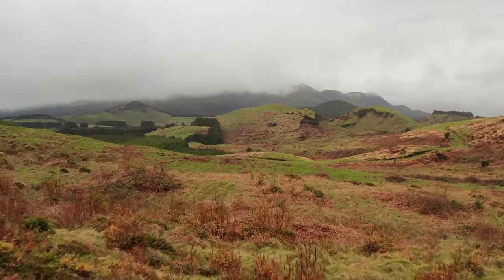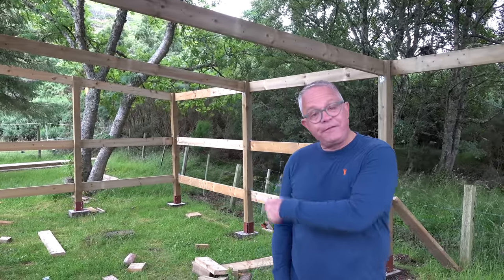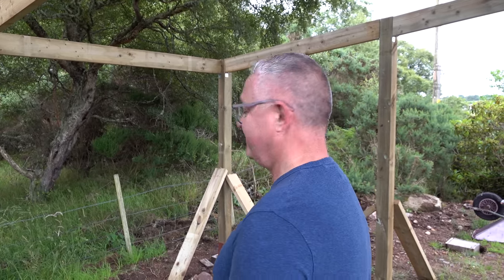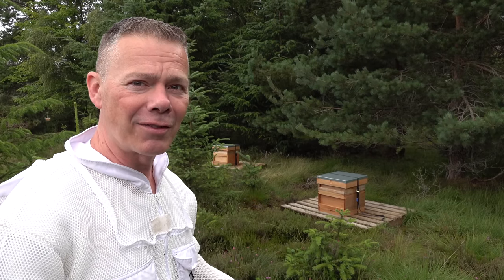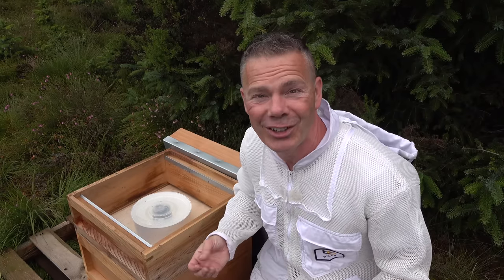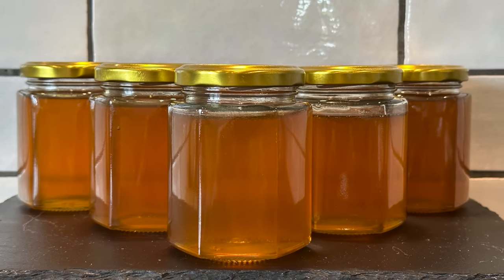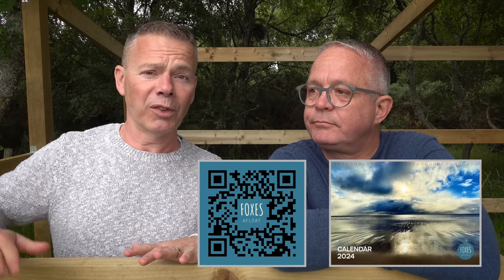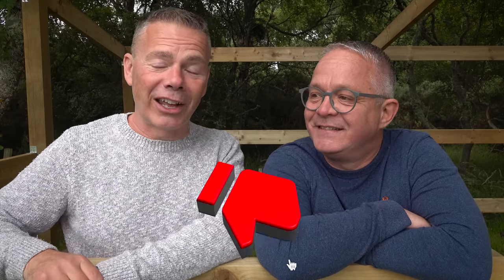Cold, Wet, and Hard! Summer in the Highlands 🏴󠁧󠁢󠁳󠁣󠁴󠁿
With southern Europe and the USA baking in extreme heat, the Scottish Highlands are having one of the coldest, wettest Julys on record! Find out how it's threatening the survival of our bees, delaying work on our croft, and just how cold and wet it is in Scotland this summer.

👇🏻 SUPPORT US 👇🏻
🐝 Adopt one of our beehives! 👇🏻

TikTok. TikTok.com/@foxesafloat

'Elevation' by Stanley Gurvich.
'Peaks' by Pulsed.
'Rollin' In The Hay' by Ziggy.